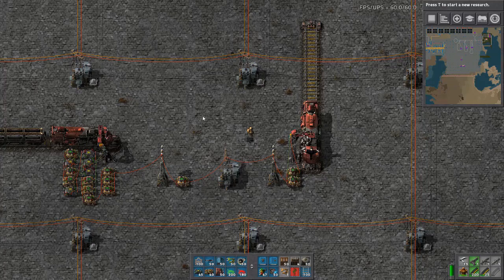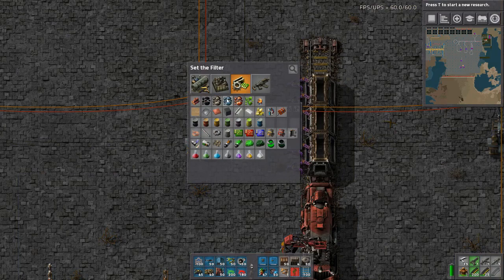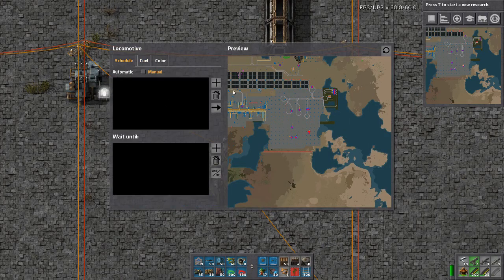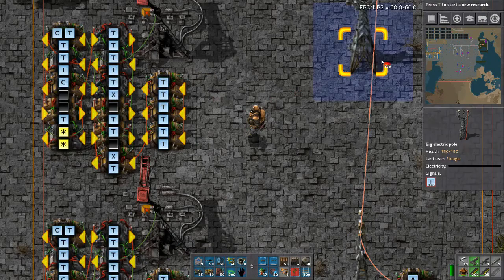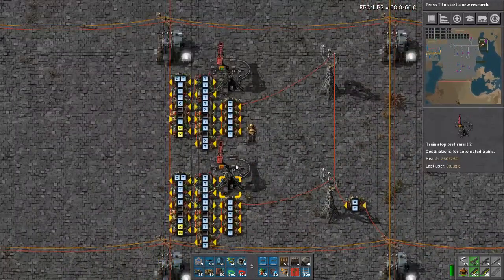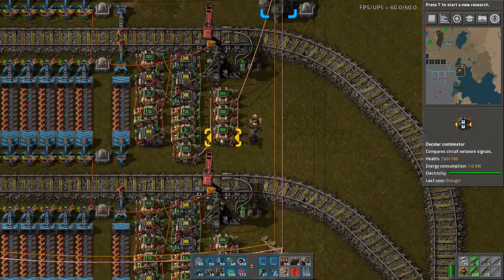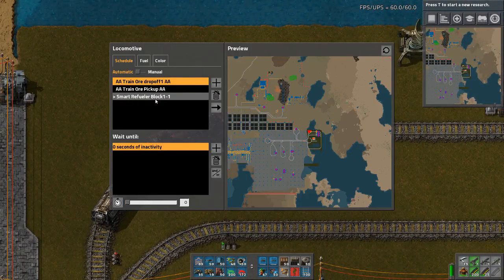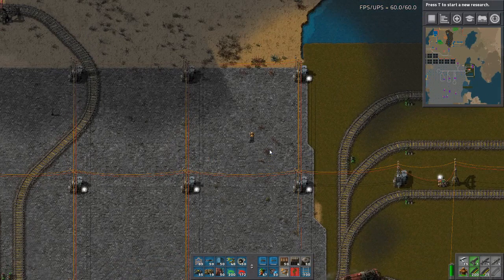Factorio Smart Train Refueling Station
I added one more blueprint that included a fuel loader to the train, but you could make your own, i didn't plan on putting it in but its there if you want it, its not maximum efficiency though.